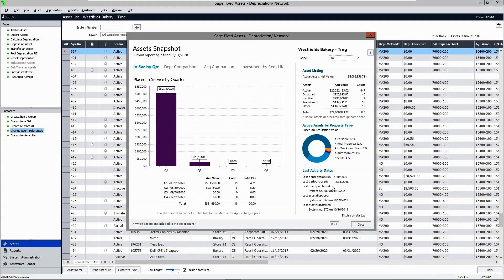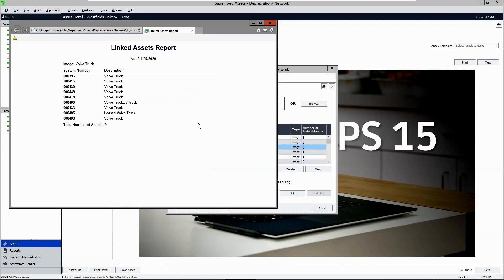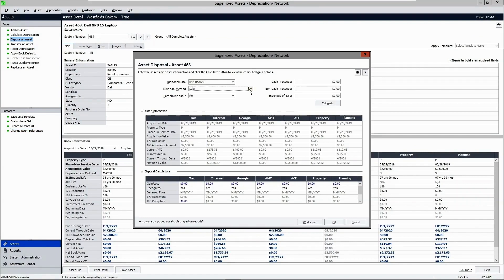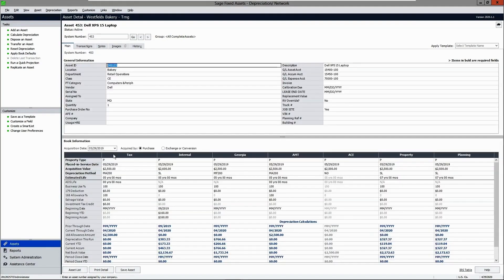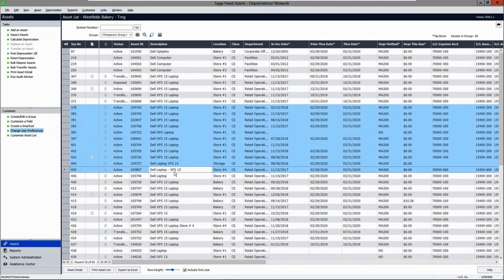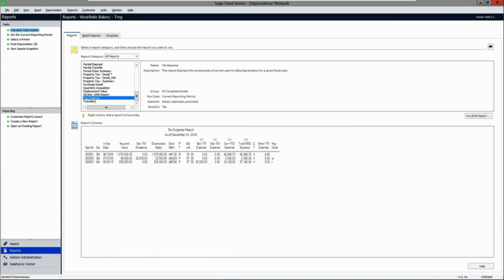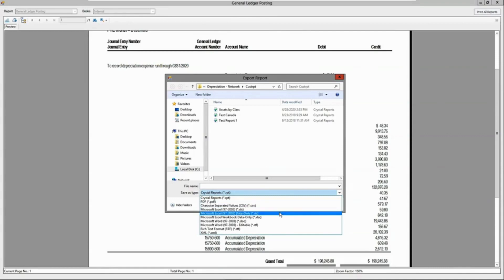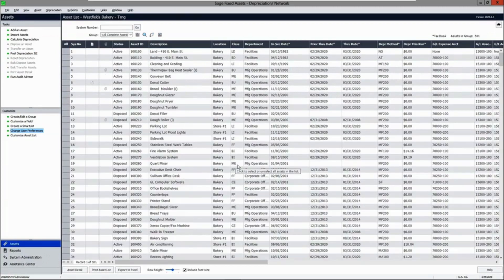Sage Fixed Assets Product Tour Part 1: Depreciation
0:08 Overview and Snapshot
0:50 Asset List & Detail
2:12 Adding Assets
3:47 Complete Assets Disposals
6:19 Partial Asset Disposals
7:38 Multiple Asset Disposals
8:24 Asset Transfers
9:20 Asset Reports
12:09 Audit Advisor